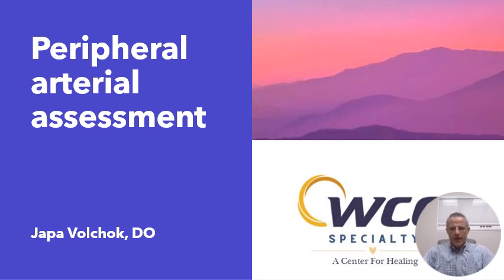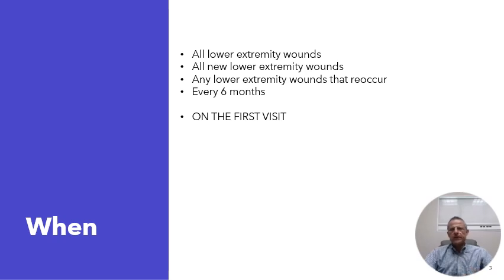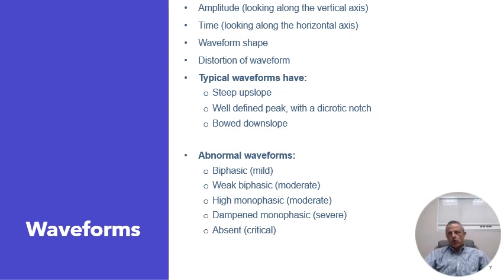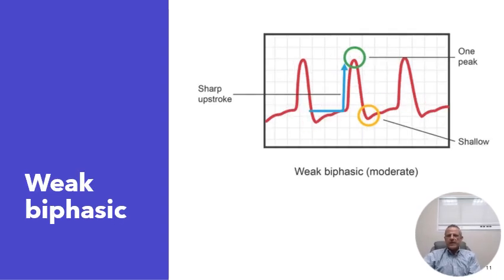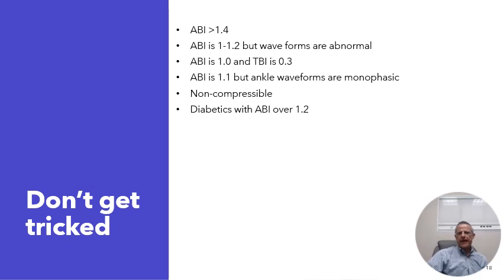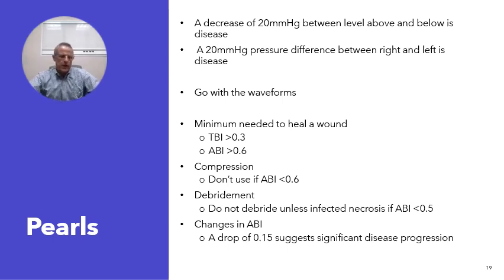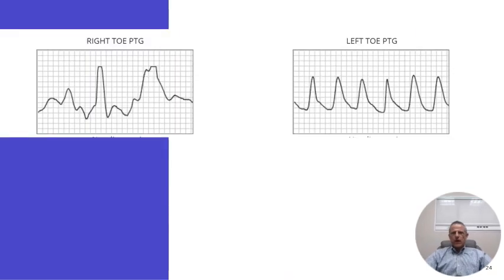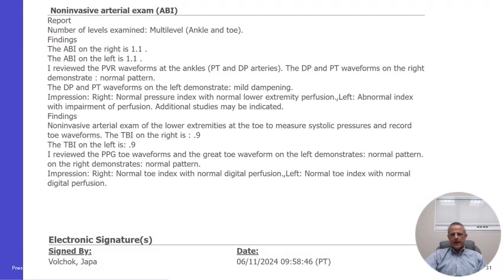Arterial evaluation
ABI basics